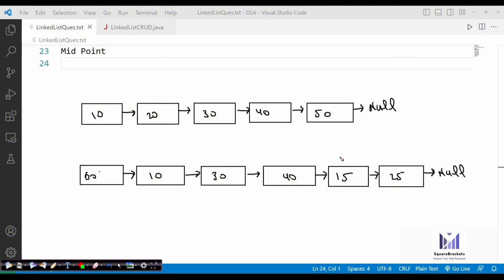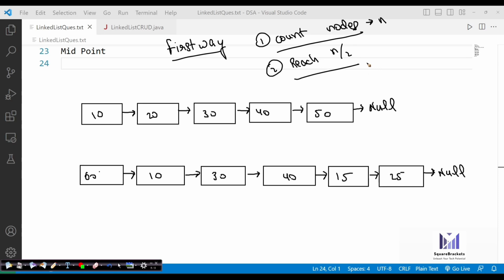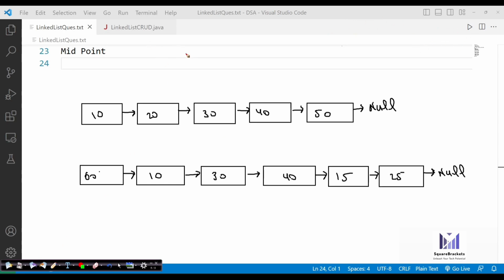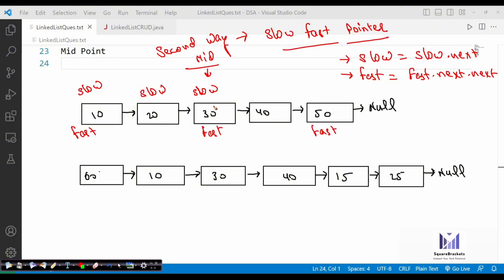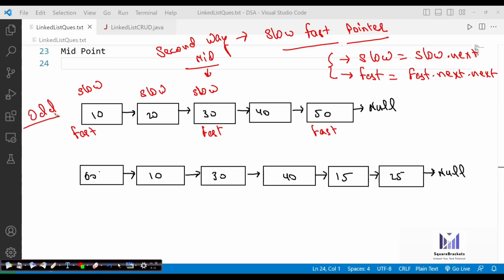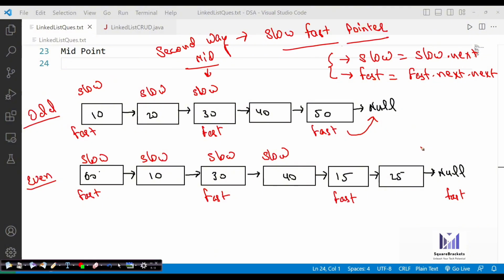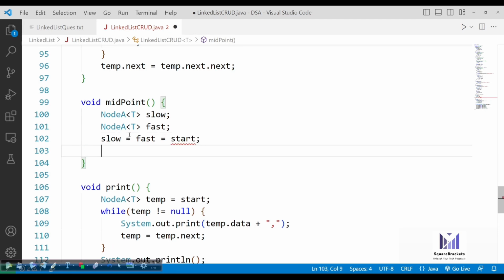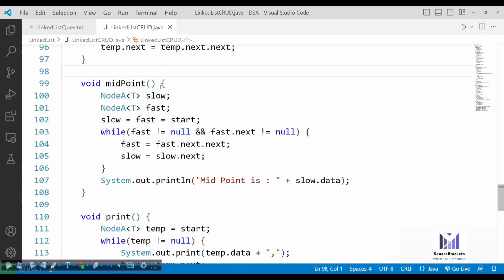Find Middle of Linked List | LeetCode 876 | Day 25 | 100 Days of DSA with JAVA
In this video, we solve one of the most important linked list problems: Find the Middle of a Linked List.

We first understand the basic approach where we count the total number of nodes and then move to n/2. After that, we optimize the solution using the Slow and Fast Pointer approach, also known as the Two Pointer technique.

This approach helps us find the middle node in just one traversal and works for both odd and even length linked lists.

Problem Covered:
LeetCode 876 — Middle of the Linked List